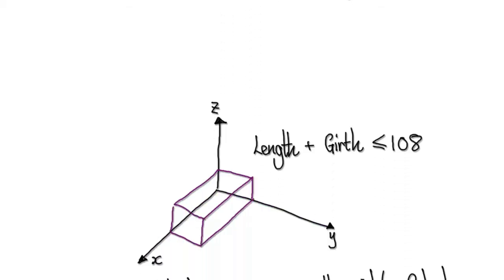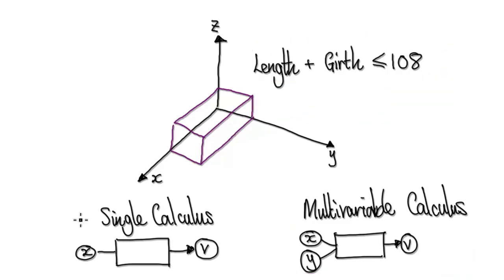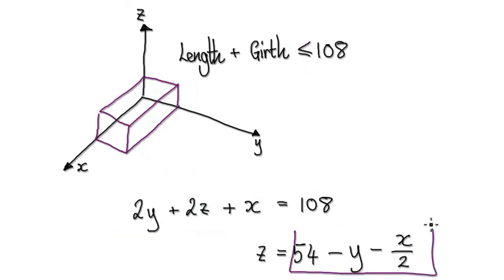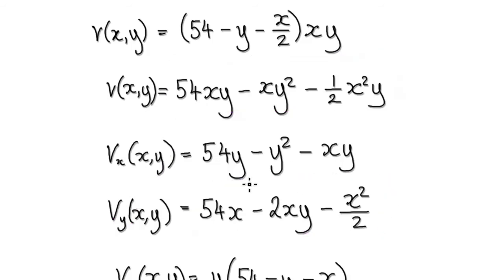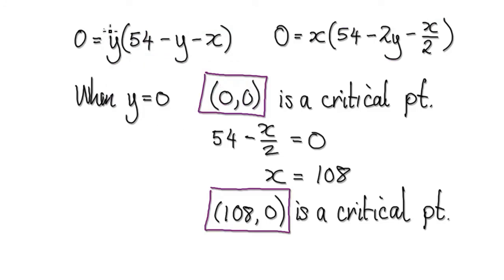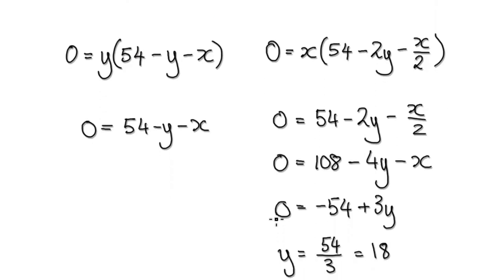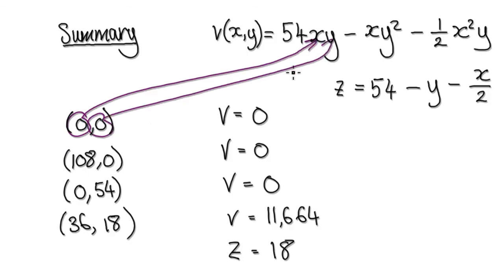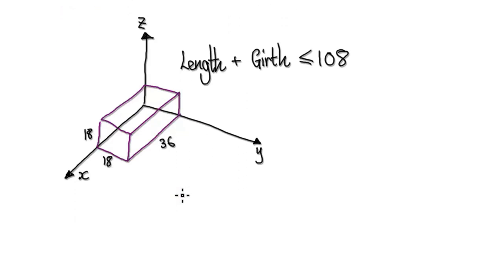Video3168 - Multivariable Calculus - Optimization Problem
Multivariable Calculus - Optimization Problem
Calculus 3